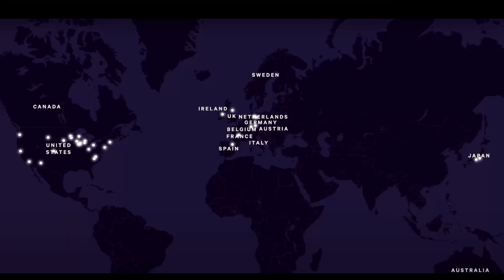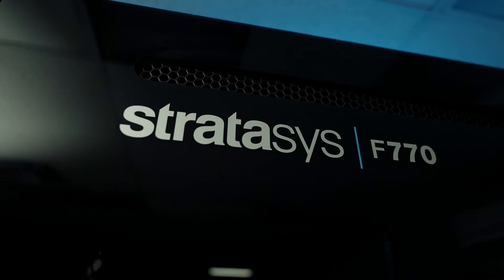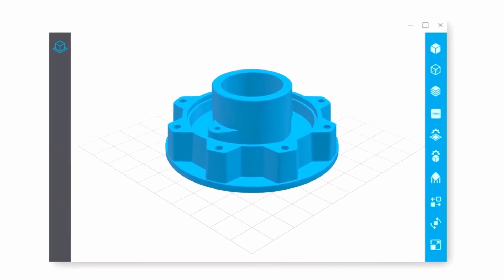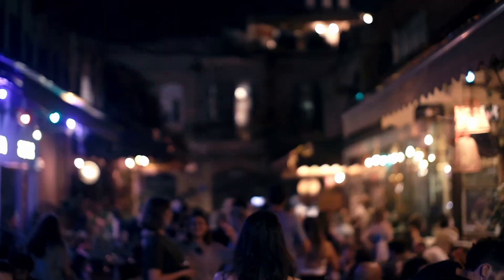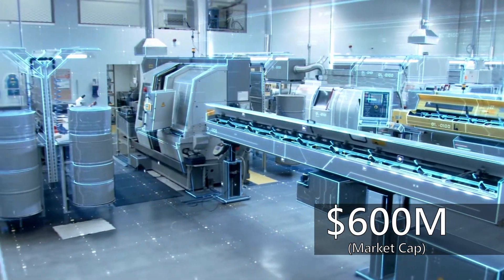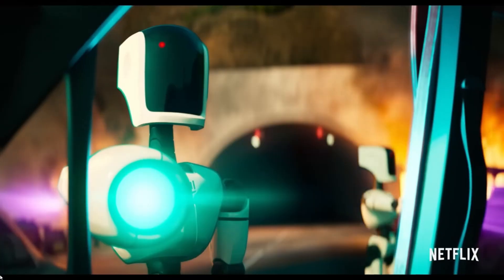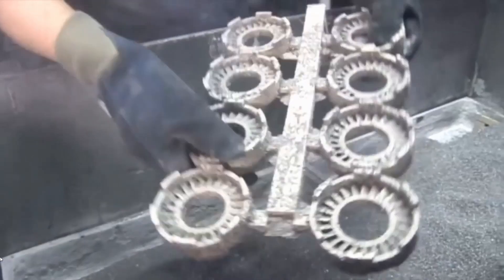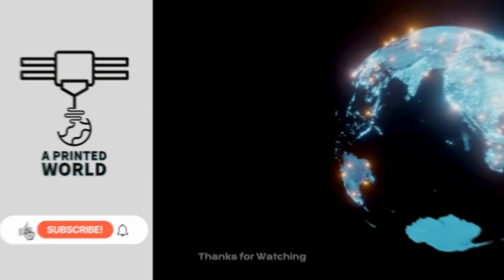The Amazing 3D Printing Coming Out of this country.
The 3D printing industry is booming, and Israel is at the forefront. With companies like Stratasys, XJet, Redefine Meats, Nano Dimension, Collplant, Castor, and Ripples.These companies are developing innovative products that are revolutionizing the way we manufacture products, from medical devices to consumer goods. The future of 3D printing is bright, and Israel seems to be poised to play a major role in its development.